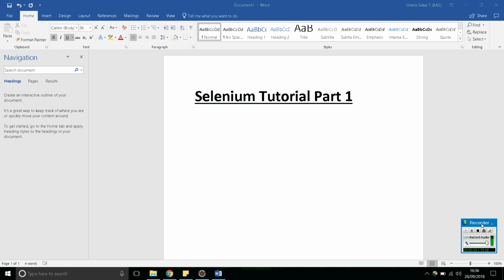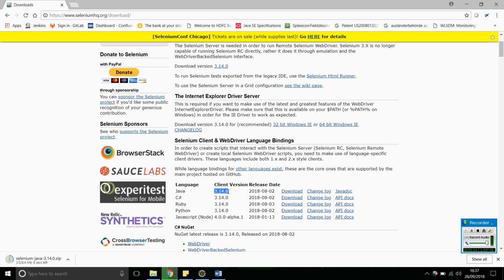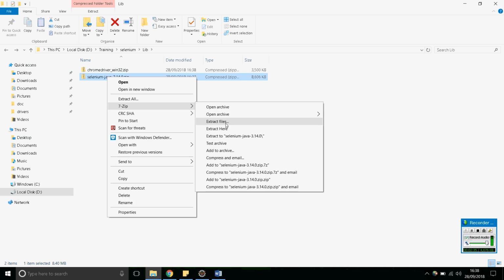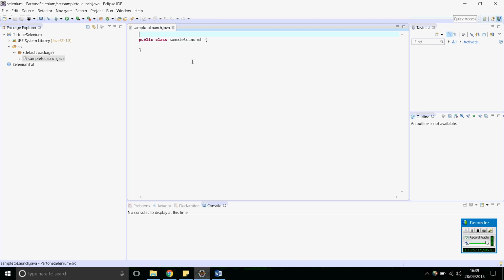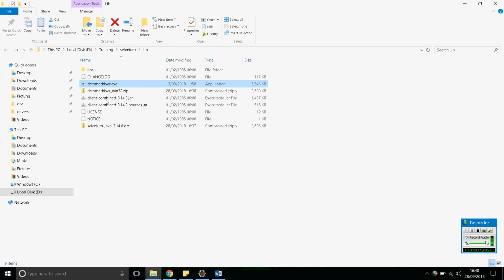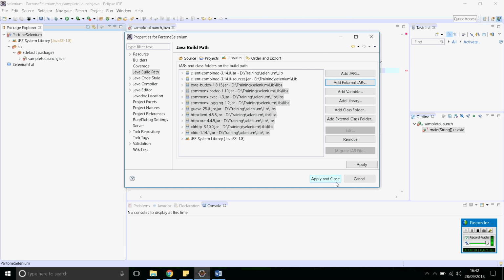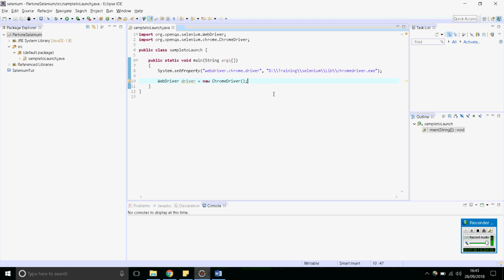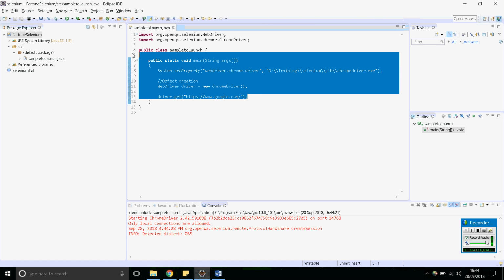selenium tutorial for beginners part 1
Selenium is a automation tool which used to simulate the real world scenarios automatically  from system or through jenkins. its a open source tool